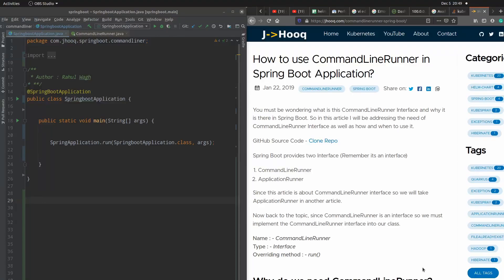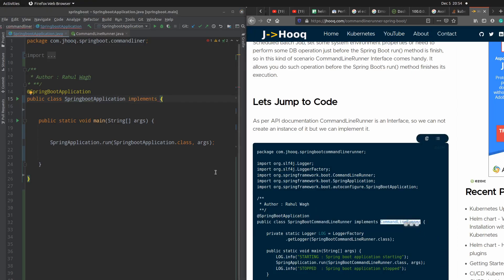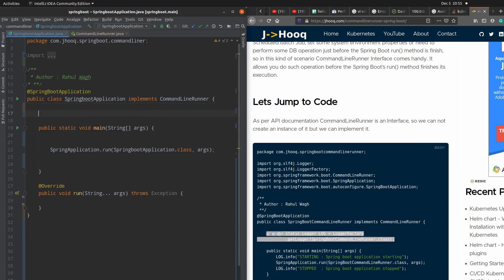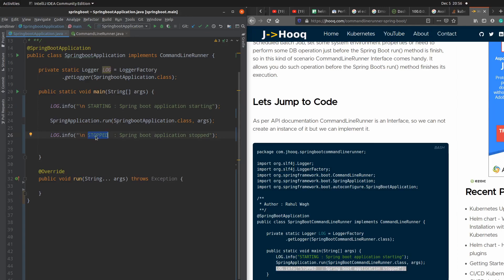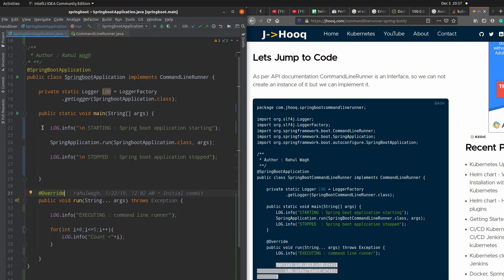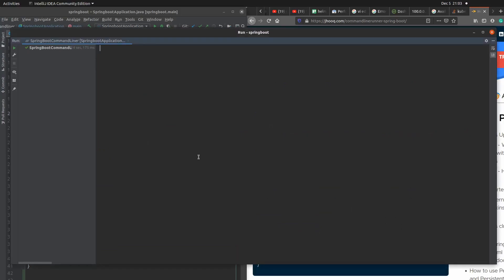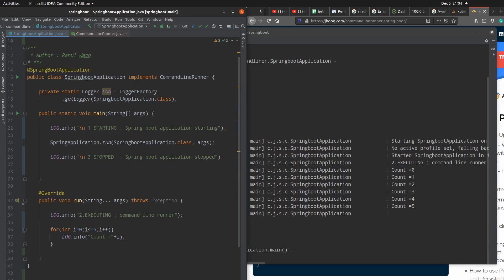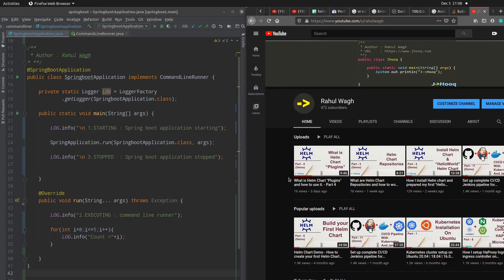How to use Spring Boot CommandLineRunner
In this Lab session we are going to see -
1. How to implement Spring Boot CommandLineRunner interface
2. Benefits of using CommandLineRunner Interface